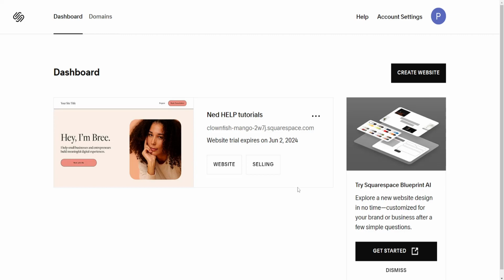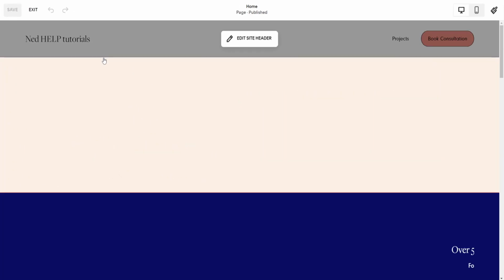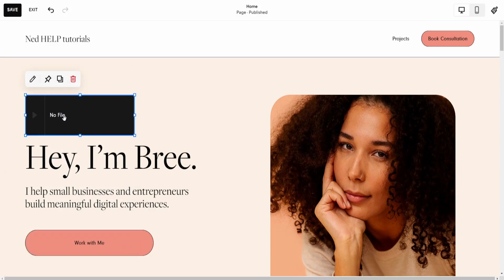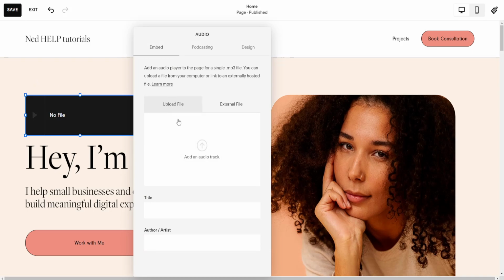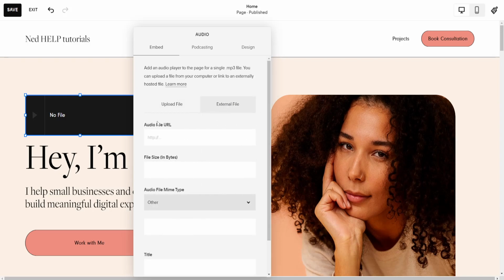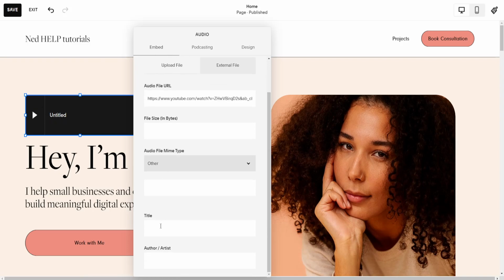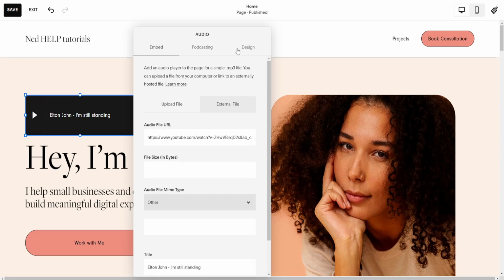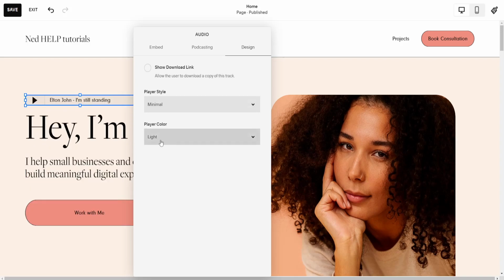How To Embed Music On Your Squarespace Website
In this video I show you how to embed music on your Squarespace website. If you want to learn how to play music in your Squarespace site then this is the tutorial for you.